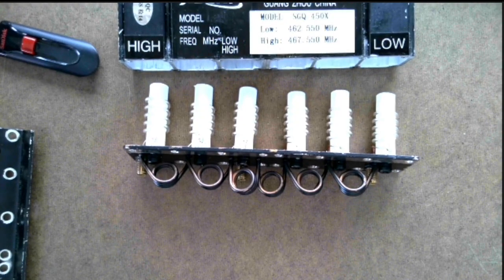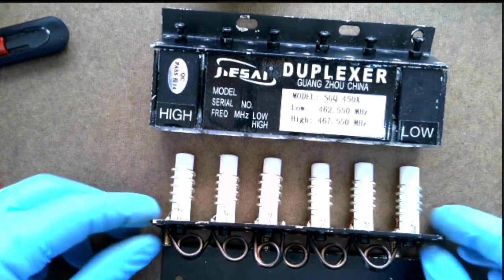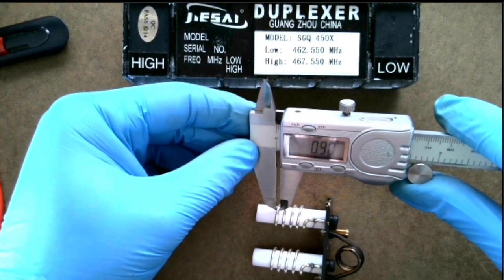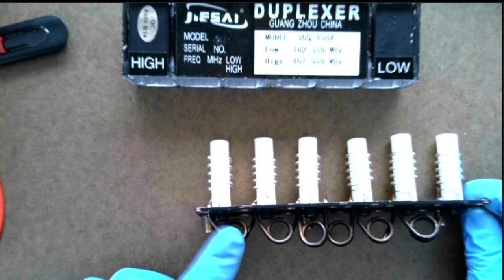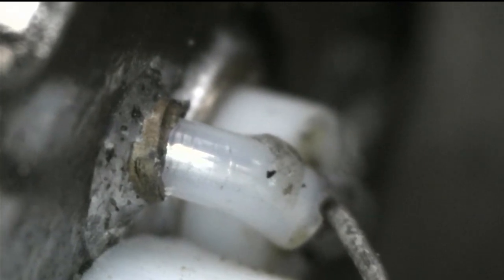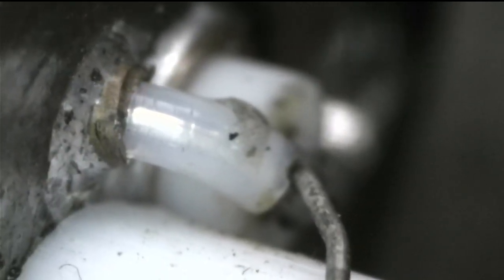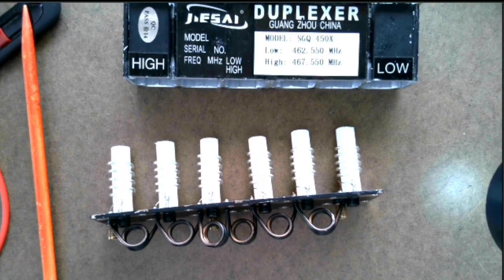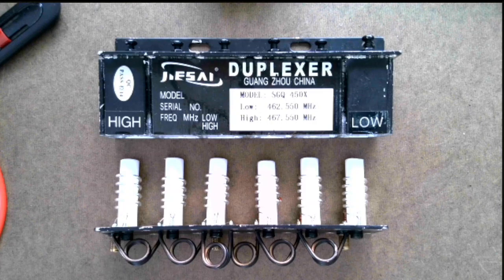🔺 Taking a much closer look inside the 10 watt duplexer model sgq-450x🔺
in this video, per e-mail request, I show you up close of the inside the 10 watt duplexer model sgq-450x, that is inside the Retevis RT97 GMRS two-way radio repeater! I notice the coils that you see on the outside ARE NOT solid wire, it's tubing with wire inside it!!!